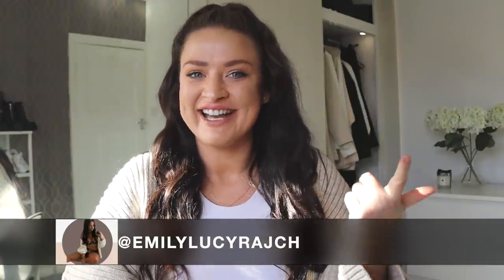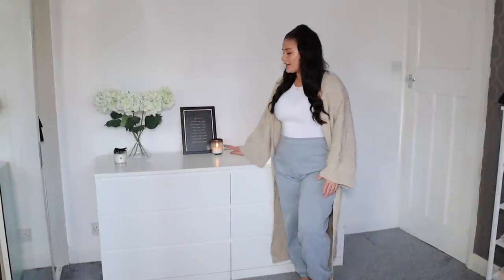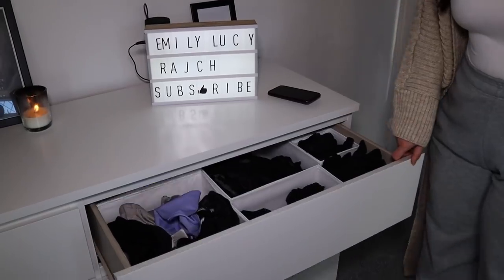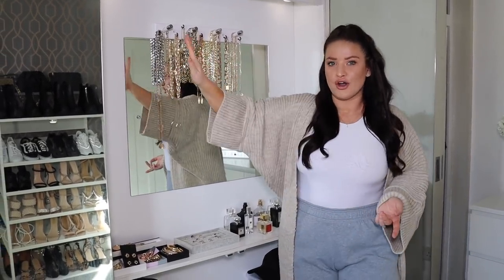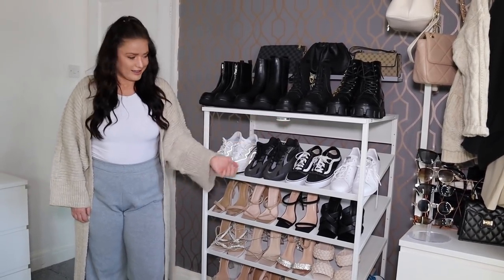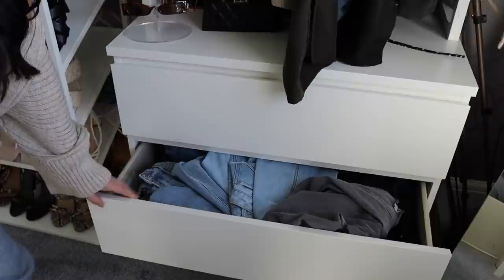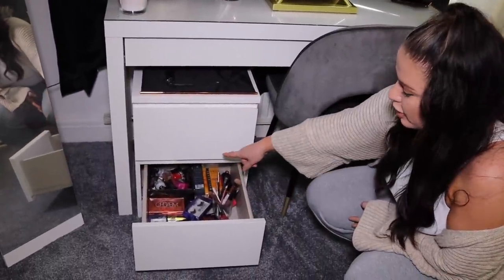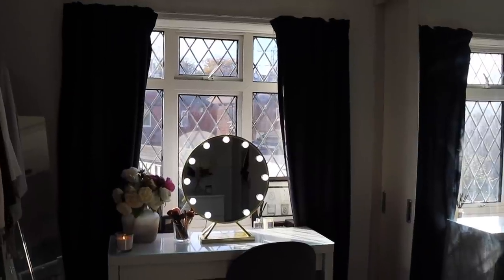IKEA MALM & AMAZON DRESSING ROOM £650 TRANSFORMATION | EMILY LUCY RAJCH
Hey guys,
finally here is my dressing room tour and I'm so happy to say I've made it happen under £700!

Malm 6 Draws

Malm 3 Draws

Shoe Rack

Nordli Rail

2 Draw Malm

Dressing Table Malm

Gold Dressing Table Mirror

Stick On LEDs

THINGS YOU MIGHT WANT TO KNOW:
HEIGHT: 5FT 2.3
SIZE: SIZE 12-14
AGE: 30 YEARS OLD